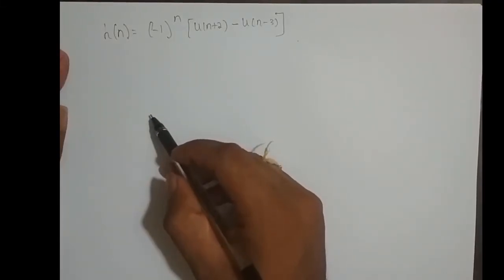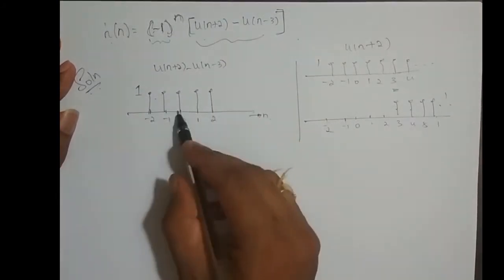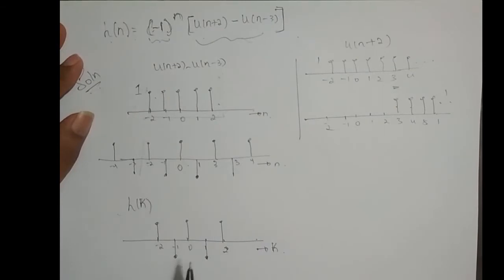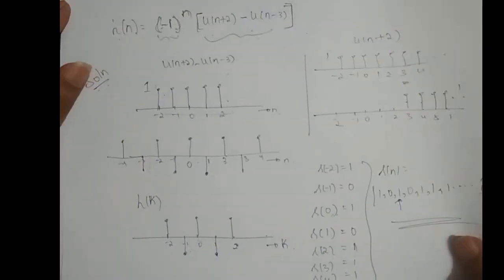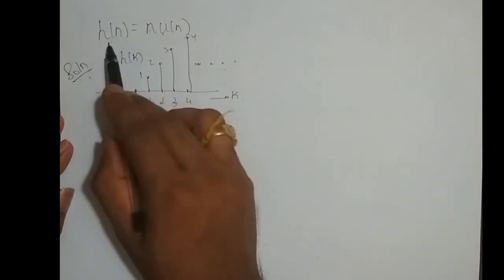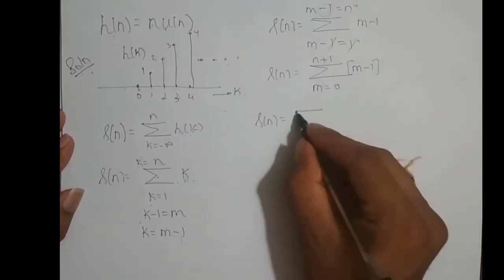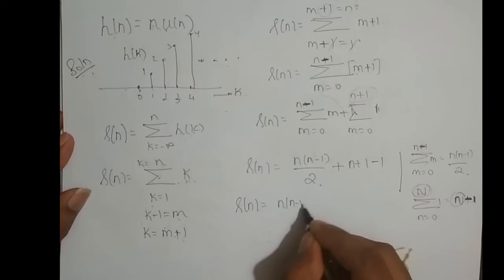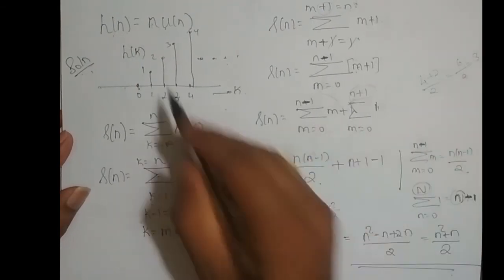VTU-SIGNALS AND SYSTEMS (18EC45)-M3-L5-FINDING STEP RESPONSE OF A LTI SYSTEM-PROBLEM 5 AND 6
In this video, i have tried to find step response of a LTI system